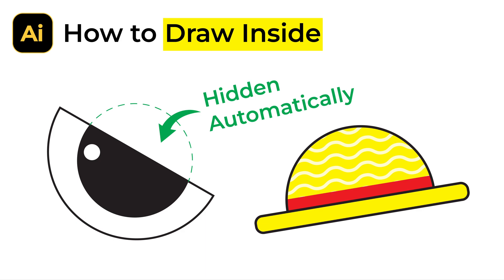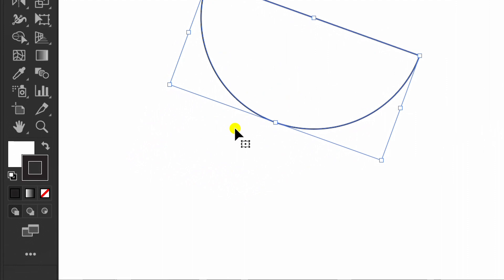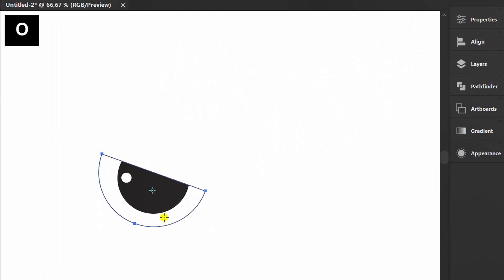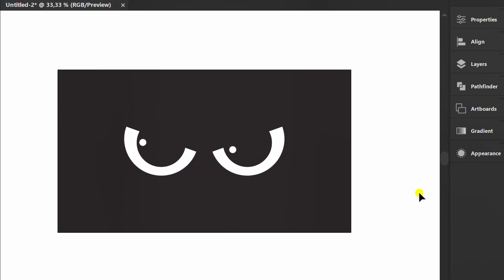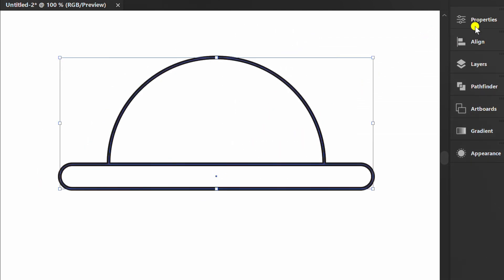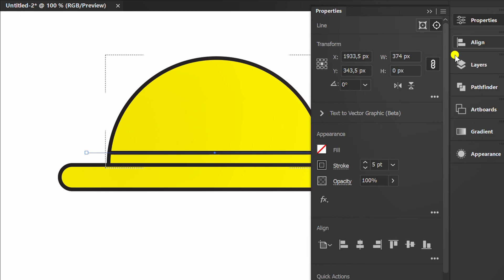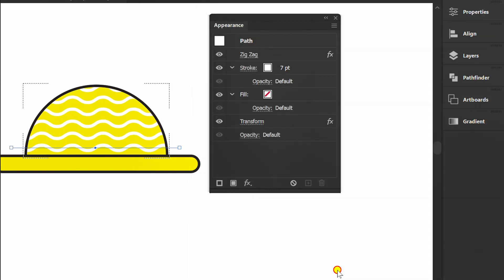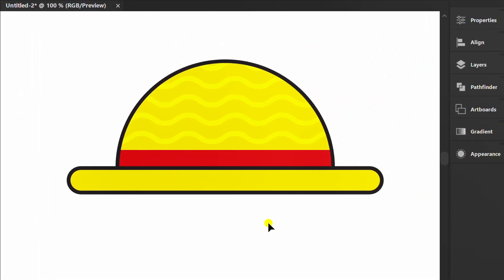How to Draw inside an Object in Illustrator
this video explains How to Draw Inside an Object in Illustrator.